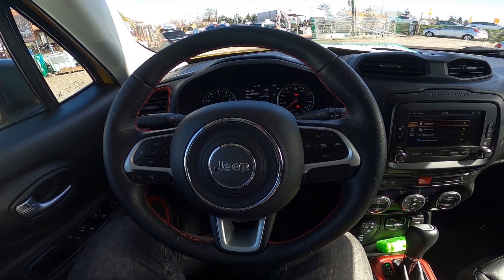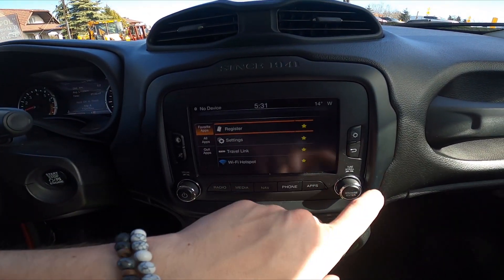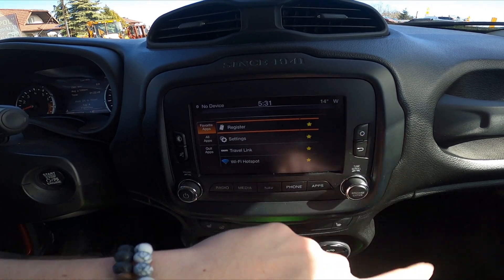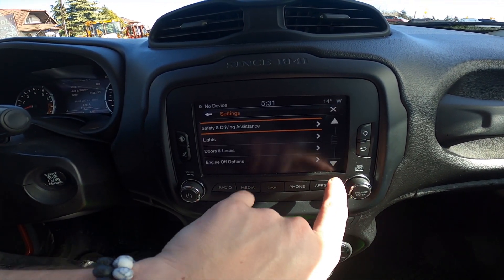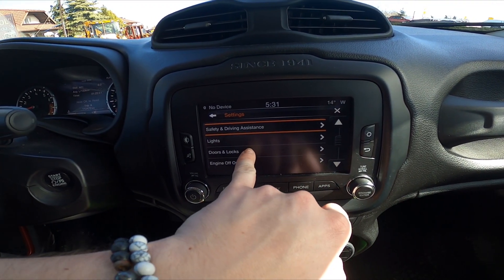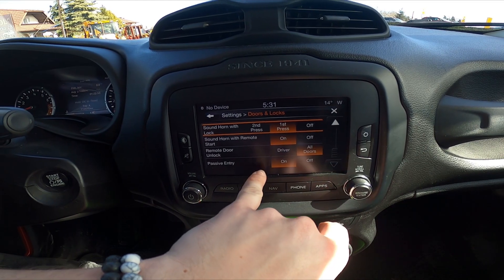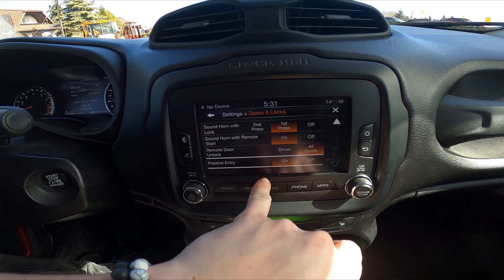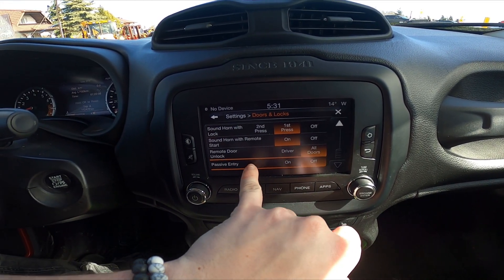How to Enable or Disable Passive Entry in Jeep Renegade I ( 2014 - now )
Find out more info about Jeep Renegade ( 2014 - now ) :
Passive entry, also known as passive keyless entry, is a feature found in some vehicles that allow the driver to unlock and enter the car without having to use a traditional key or remote control. Instead, the system uses a wireless signal from a key fob or other device carried by the driver to unlock the doors when the driver is within a certain range of the vehicle. Follow the video above to learn how to better manage Your Jeep Renegade!

How to Enable Passive Entry? How to Disable Passive Entry?

Years of Production:

2014 - now

Series:

SUV Plug-In Seria 2/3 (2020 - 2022)
SUV Seria 7/8 (2022 - teraz)